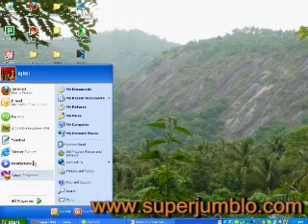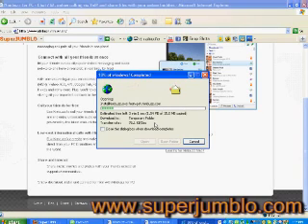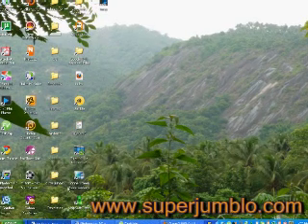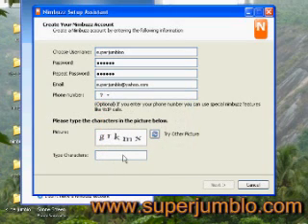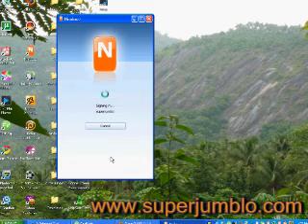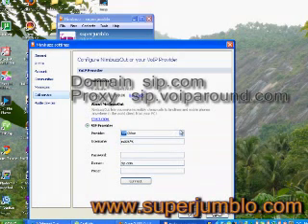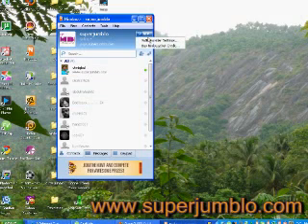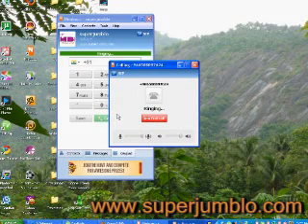How to VOIP in Nimbuzz ?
Lean how to use SuperJUMBLO,jumblo,actionvoip,smartvoip,voipdiscount cards in Nimbuzz PC verson.This tutirial presented